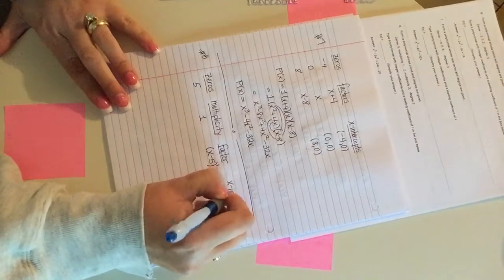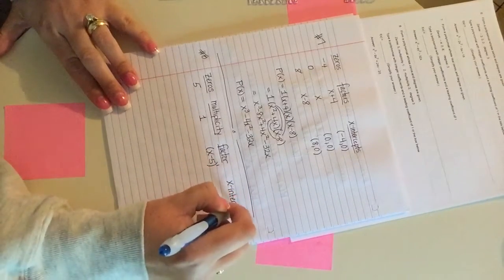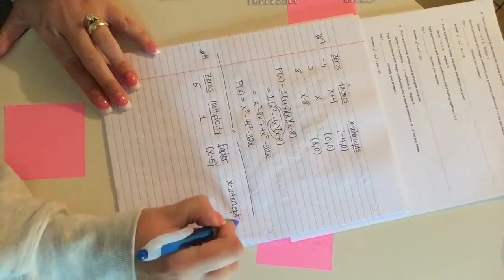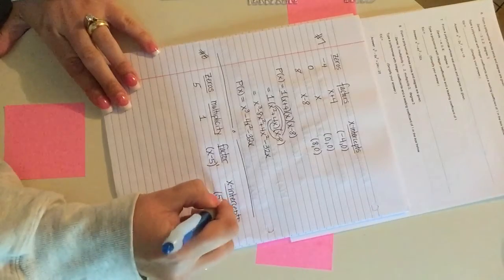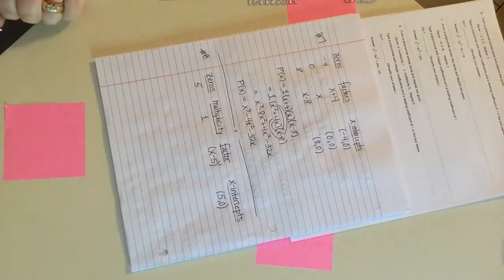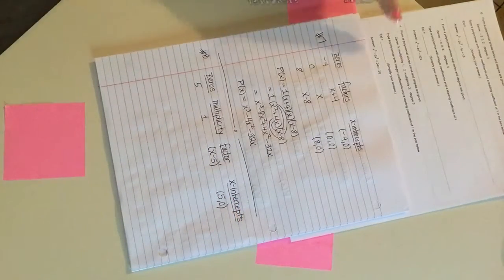MAT124 HW Section 4.1 #8